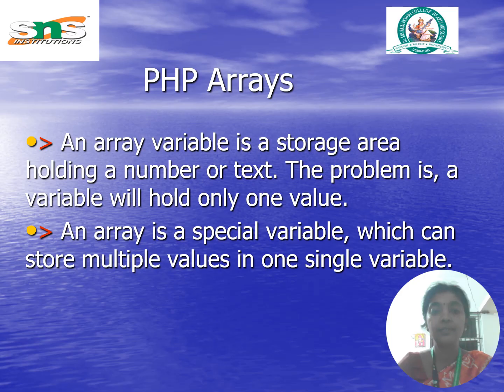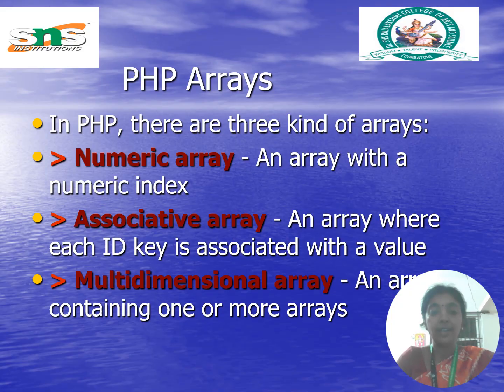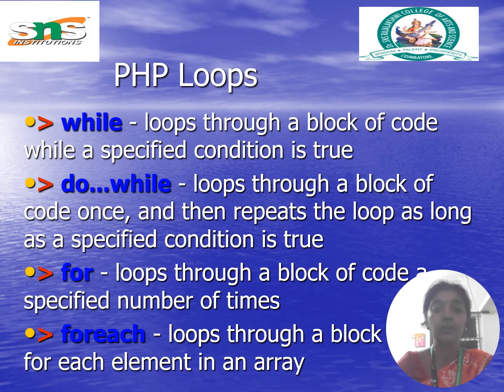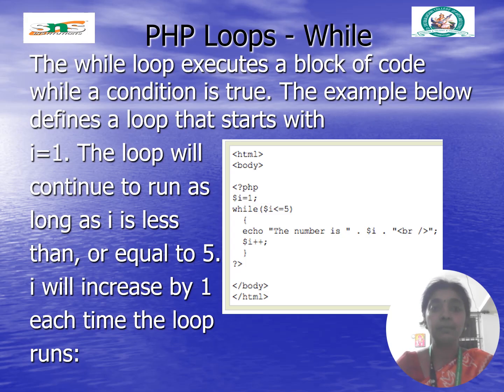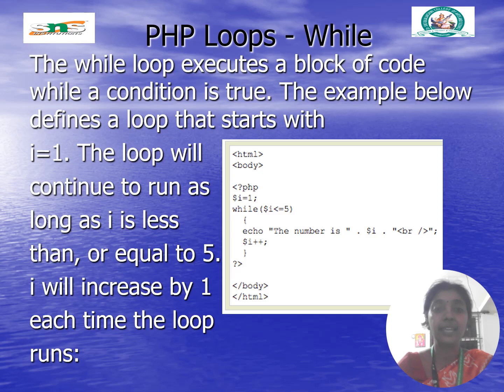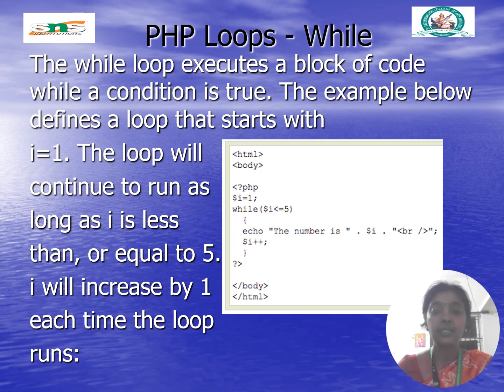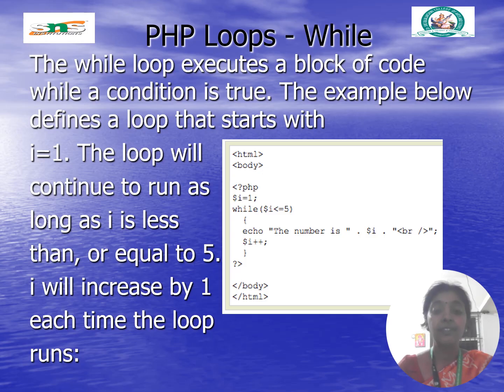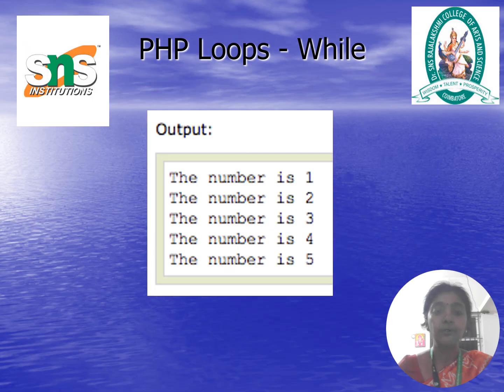PHP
Dr.B.RAMYA ASSISTANT PROFESSOR AT Dr.SNS RAJALAKSHMI COLLEGE OF ARTS AND SCIENCE